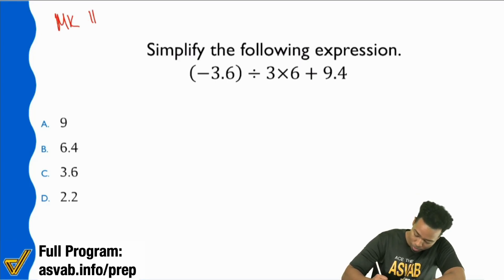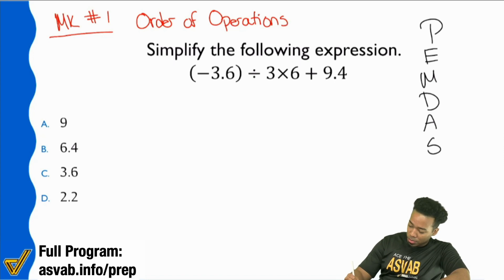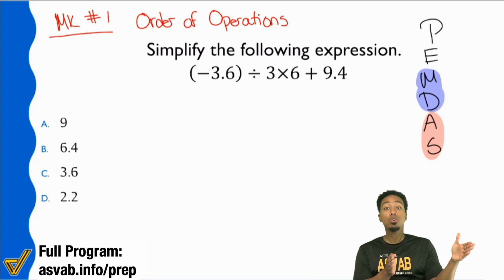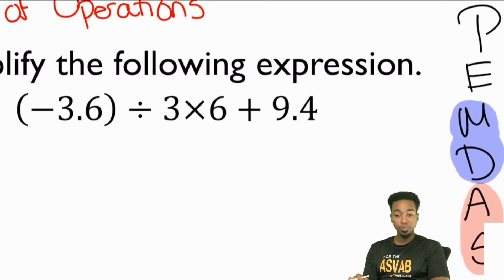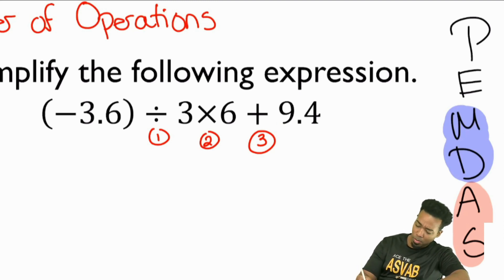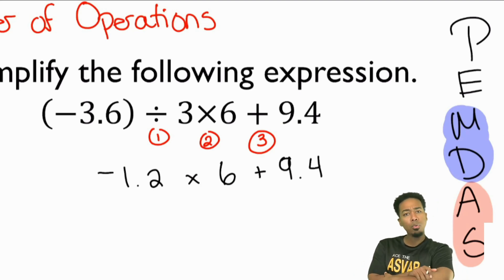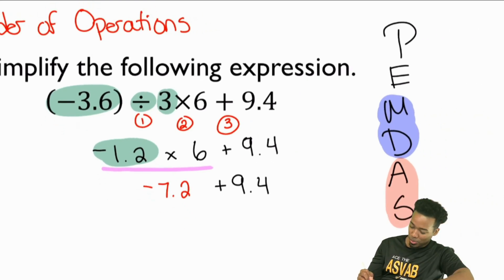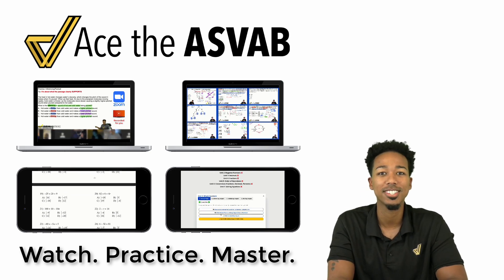ASVAB Math Knowledge - PEMDAS (Practice Test Question)